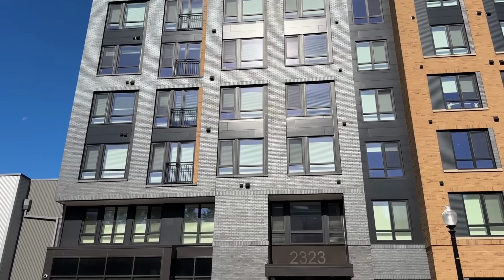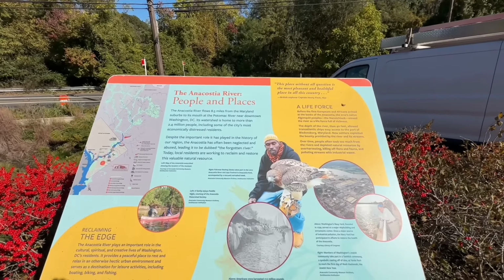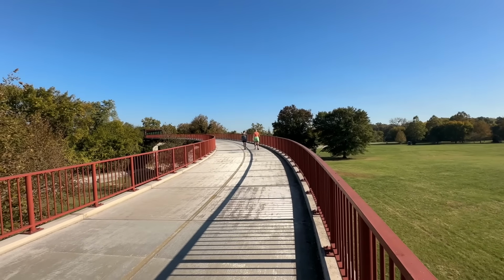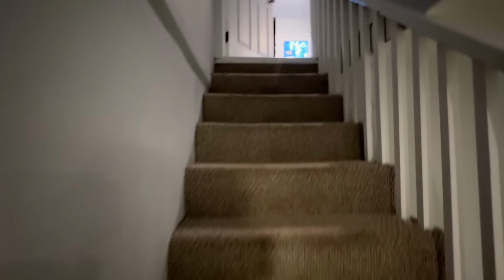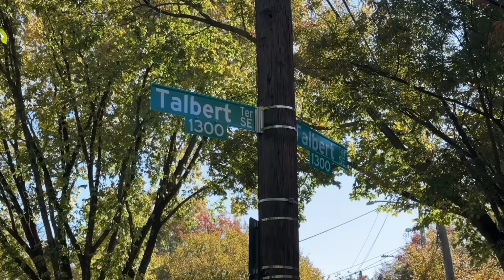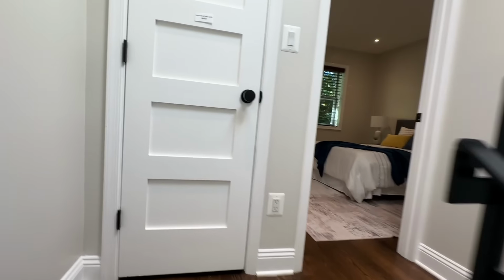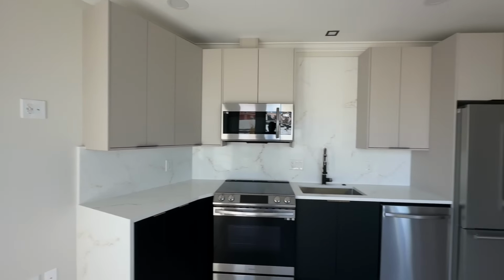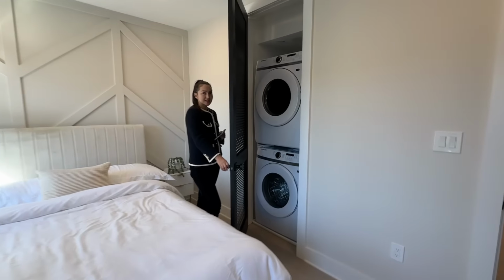Washington DC Neighborhoods | ANACOSTIA Real Estate on the RISE?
WASHINGTON DC NEIGHBORHOODS ANACOSTIA

🤔Buying or selling a home in the DC Area? Lets chat!

00:00 Introduction
01:34 Whats happening in Anacostia
04:32 Full tour of Anacostia
10:42 Brief Chat with Anacostia resident
12:53 Tour of 1st Home
25:45 Streets of Anacostia
26:19 Tour of 2nd Home
36:17 Tour of 3rd Home
45:03 Buying or selling in DC?
45:26 Outro

In this video, we dive into one of the most unique and rapidly changing Washington DC neighborhoods—Anacostia. Known for its rich history, culture, and tight-knit community, Anacostia is gaining serious momentum as a hotspot for new developments that are transforming the area into a vibrant, modern Washington DC neighborhood. If you're considering buying a home in Washington DC Neighborhoods  this might be your chance to get into Anacostia before prices rise due to the exciting projects underway.

Right now, it's still possible to find homes under $600,000, but with all the new residential and commercial development, that may not last long. Key projects, like the much-anticipated 11th Street Bridge Park, are set to connect Anacostia to Capitol Hill and Navy Yard, creating a bridge between these Washington DC neighborhoods that will open up accessibility, recreational opportunities, and economic growth. This unique park, set to span the Anacostia River, is more than just a bridge—it's a green space designed for community gatherings, outdoor events, and more. This development alone is expected to bring a wave of interest from homebuyers and businesses alike, further enhancing Anacostia's appeal.

I also highlight how Anacostia’s growth is drawing new businesses to the area. For example, the opening of Busboys and Poets on Martin Luther King Jr. Avenue SE is a game-changer for the community. This popular Washington DC neighborhood restaurant and cultural hub is expected to drive more foot traffic and economic activity in Anacostia, making it even more attractive for new homeowners and investors looking to buy in Washington DC neighborhoods.

In the video, I tour three homes in Anacostia, showcasing a variety of options currently on the market. One standout property is a brand-new 20-unit luxury condo building—something quite rare for Anacostia, as luxury condos aren’t commonly seen in this part of Washington DC. This high-end option shows that developers see potential in Anacostia’s future, offering a glimpse into what’s to come as the area continues to grow.

Whether you’re looking for a charming historic home or an upscale modern condo, Anacostia offers a mix of both and stands out as a Washington DC neighborhood with significant investment potential. If you’re interested in the opportunity to buy a home in a growing area before prices soar, this video is for you. Join me as we explore why Anacostia is one of the Washington DC neighborhoods worth keeping an eye on and how long these affordable prices might last!